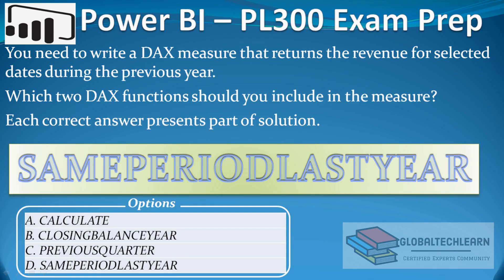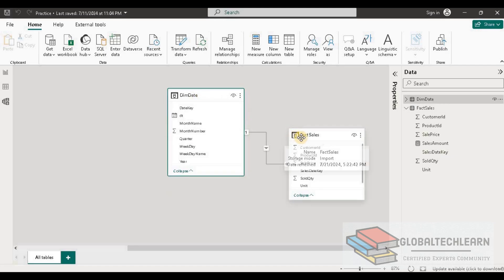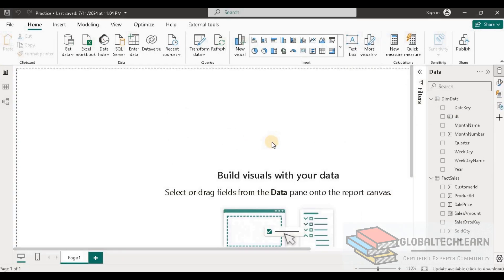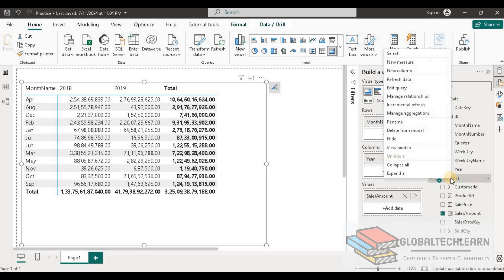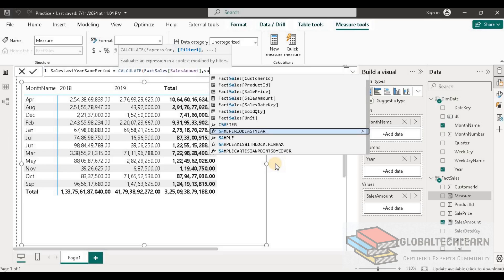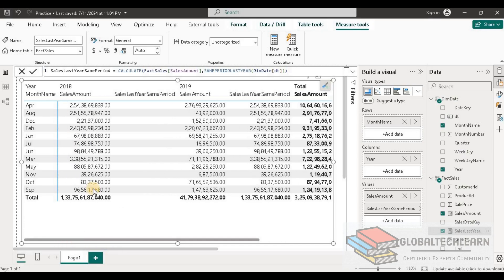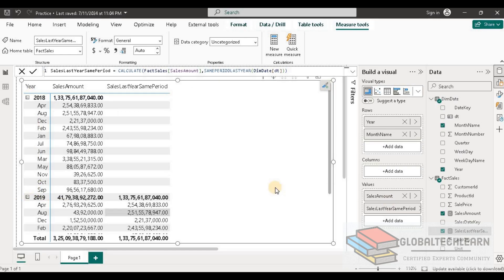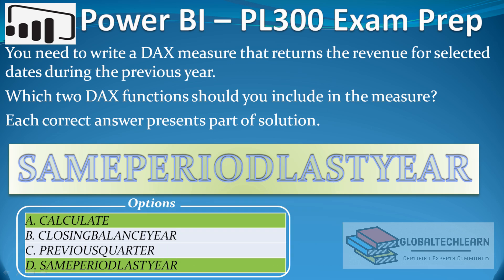PL 300 : Q52 - Power BI Revenue for Selected Dates During Previous Year.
At @GlobalTechLearn, in this video, we will learn how to create a dax measure that returns the revenue for selected dates during the previous year .

You need to write a dax measure that returns the revenue for selected dates during the previous year .
Which two DAX functions should you include in the measure ?
Each correct answer presents part of solution .